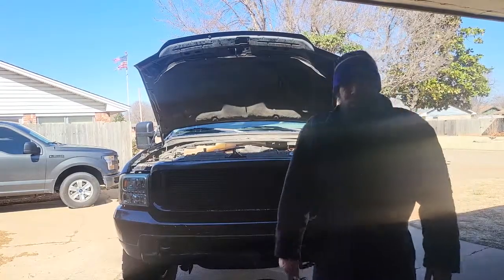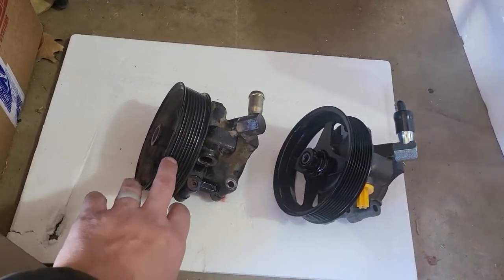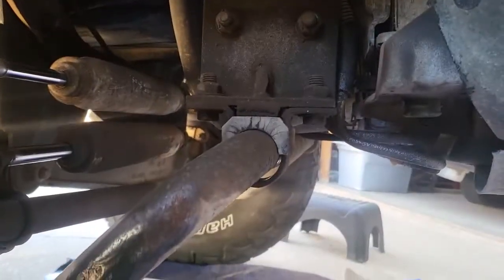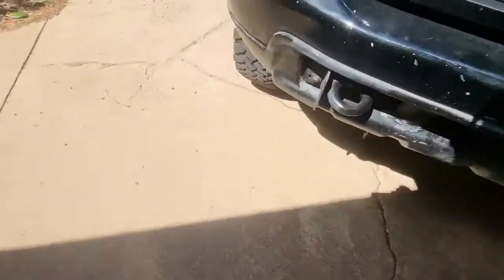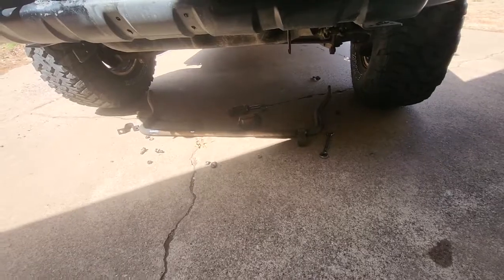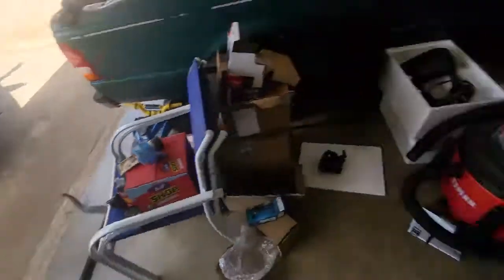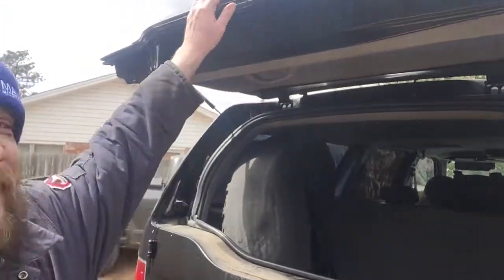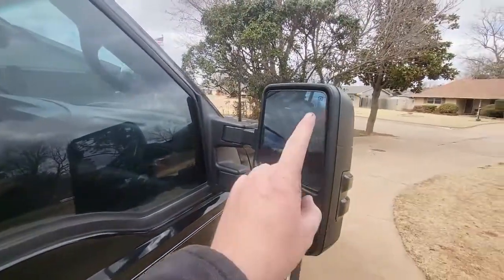Excursion Episode 5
New Power Steering Pump, and New Sway Bar Bushings.

No, I don't actually show you how to do the work, I just get it done and film the highlights. enjoy!